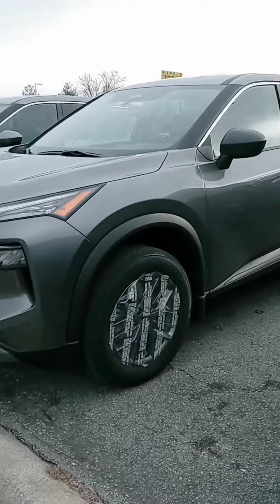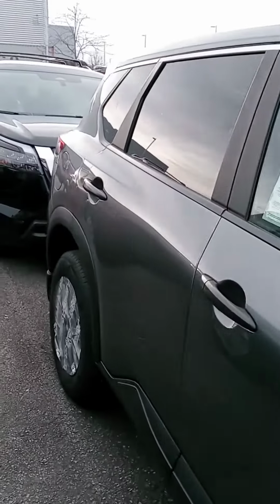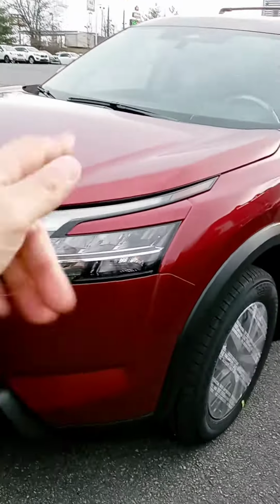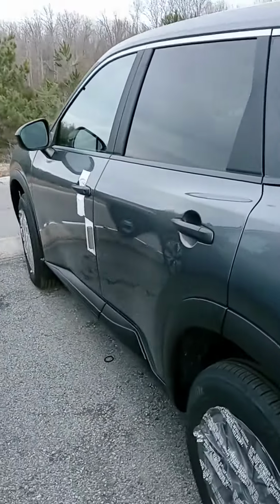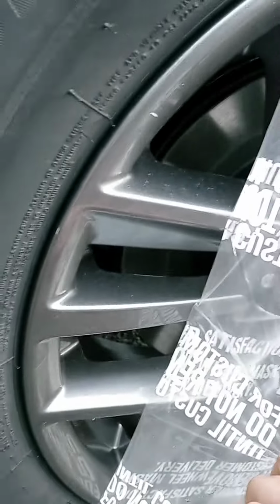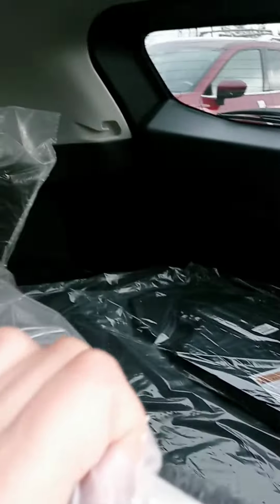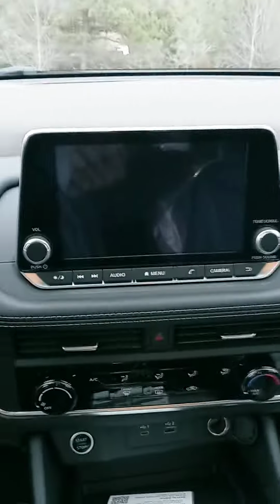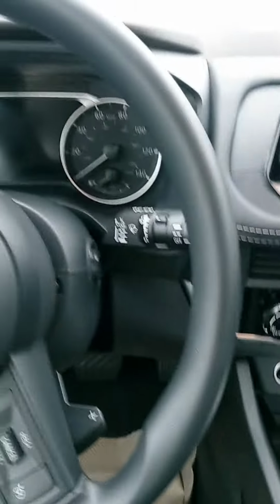Dale & Margie, how about this Rogue at Victory Nissan?